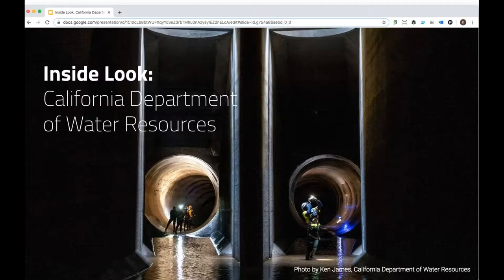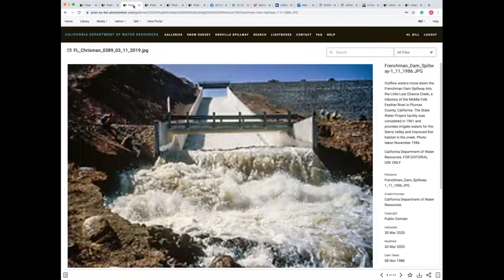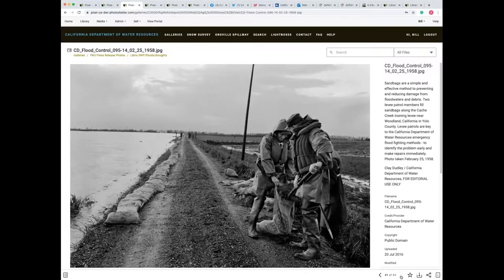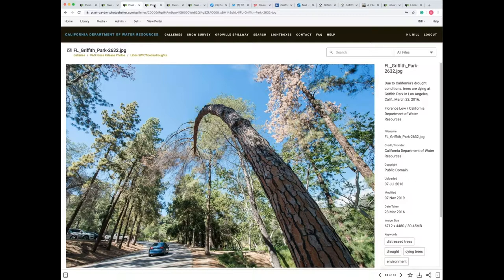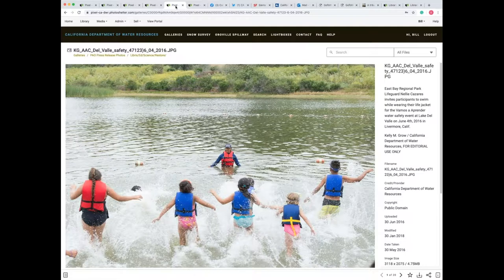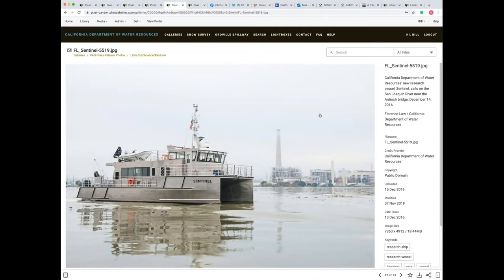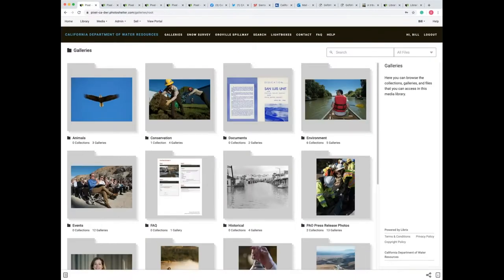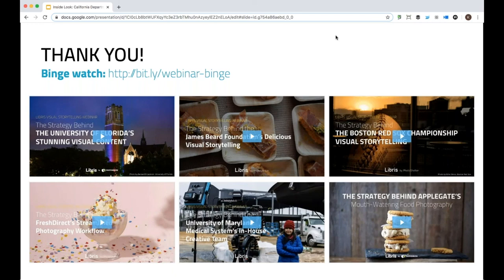Inside Look: California Department of Water Resources | PhotoShelter for Brands